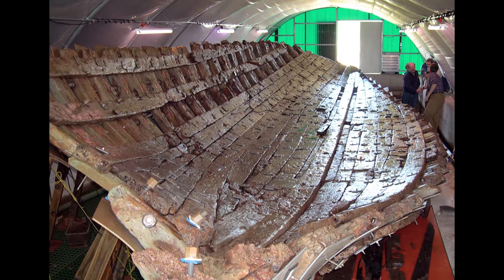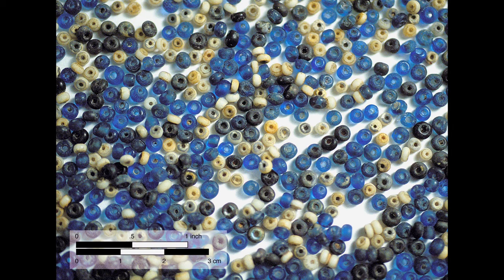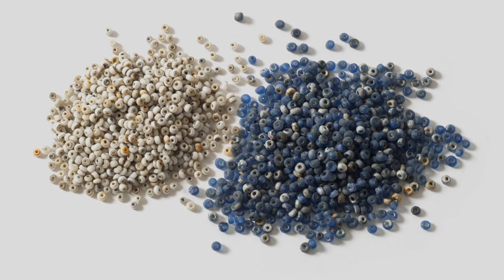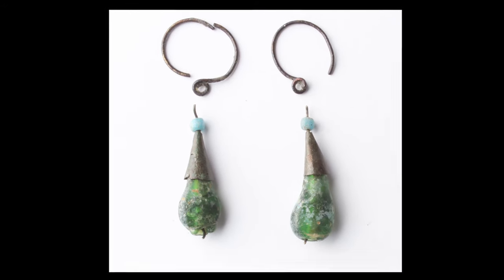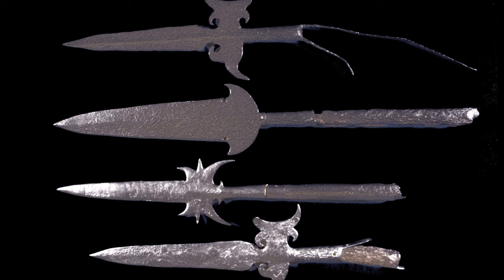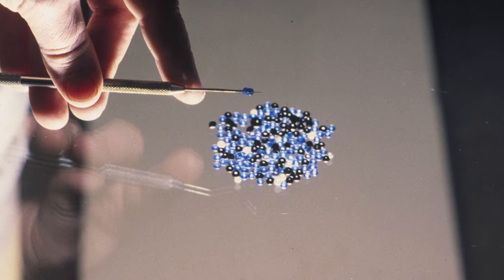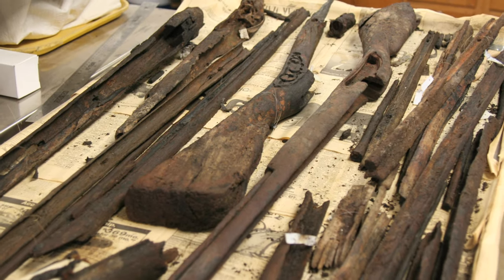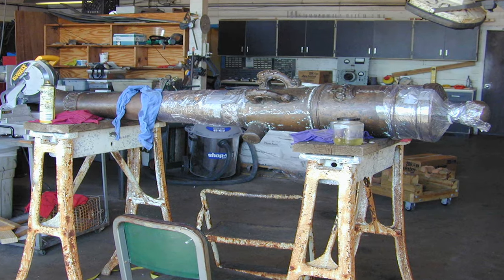Artifacts from La Belle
This video provides an introduction to the artifacts excavated from La Belle, and was produced for our heritage travel app, Texas Time Travel Tours. The mobile app features statewide thematic tours focusing on a variety of time periods and cultures in Texas history.